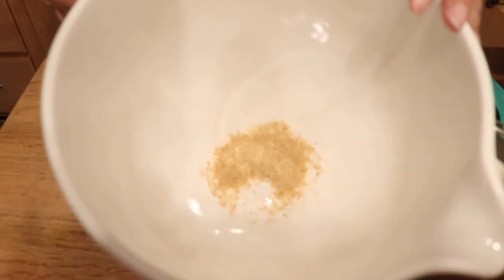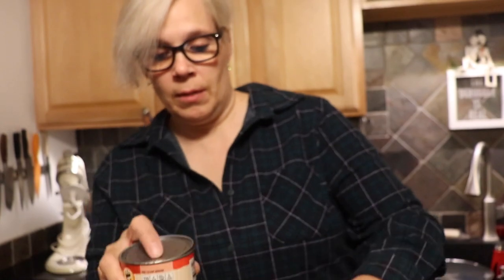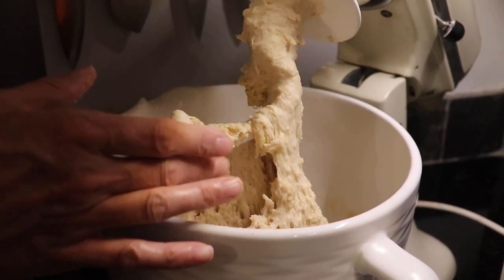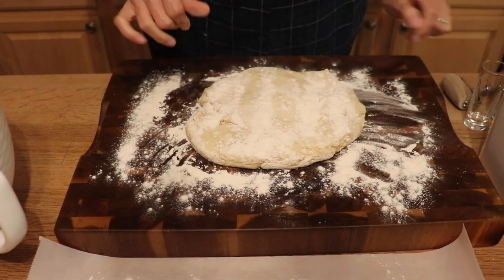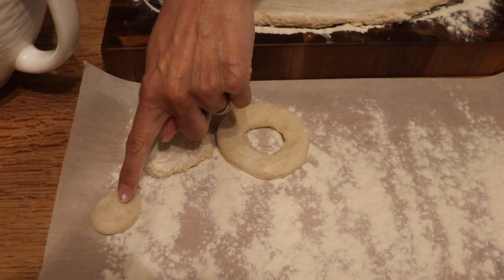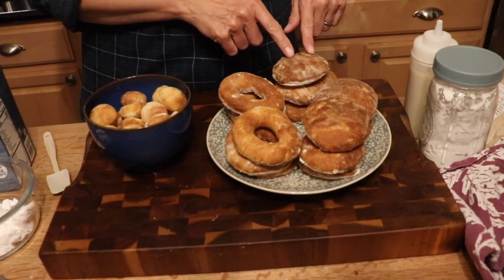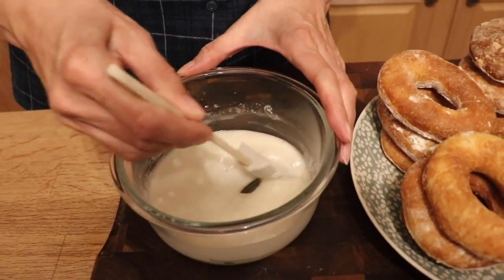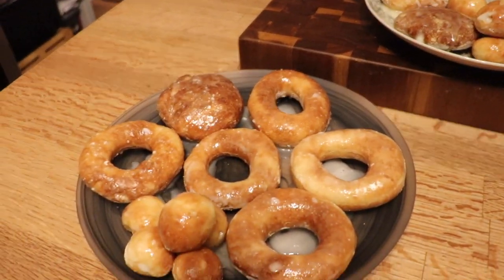Homemade Air Fried Donuts!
Ingredients:
6 Tablespoons Aquafaba
2 teaspoons Ground Flax
6 Tablespoons Water
5 ounces of Non-Dairy Milk
2 ounces Coconut Oil
2 ounces of Sugar
1 teaspoon Sea Salt
1 Tablespoon Fast Acting Yeast
3 1/2 cups Flour

Mix all of the ingredients together until well combined. Cover with a dish towel and let rise for about an hour. Turn dough out onto a floured surface and roll out to 1/2 inch thickness. Cut out desired shapes and let rest for 1/2 to 1 hour. Place donuts 3 or 4 at a time in air fryer basket and spray with olive oil. Fry at 370 degrees until golden brown. All air fryers are different so experiment cooking for less minutes and add minutes as needed. Fill cooled donuts with pudding if desired. Glaze with a mixture of powdered sugar and non dairy milk (1 cup powdered sugar + 1-2 Tablespoons non-dairy milk). Enjoy!